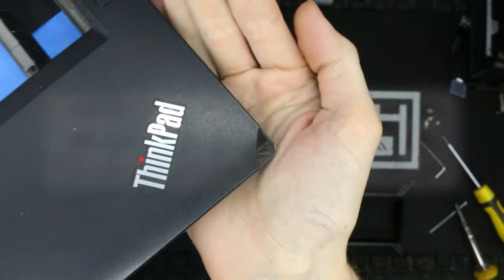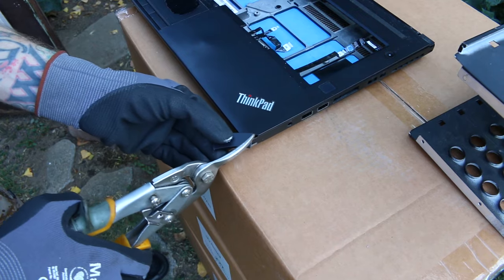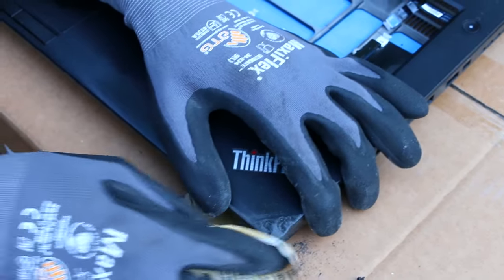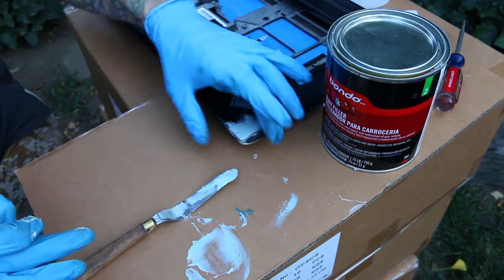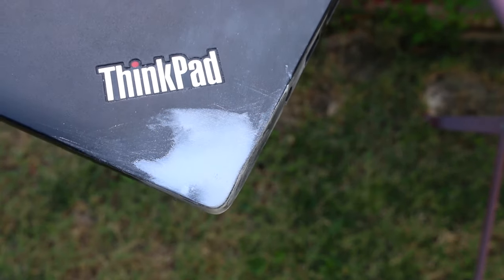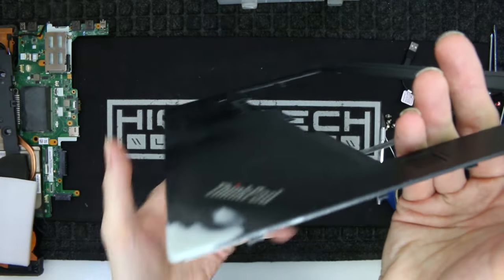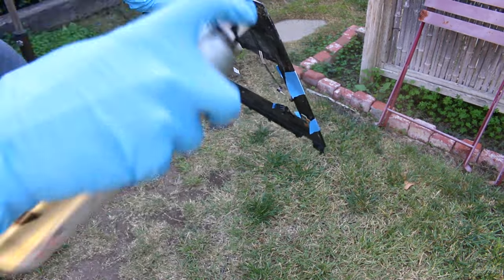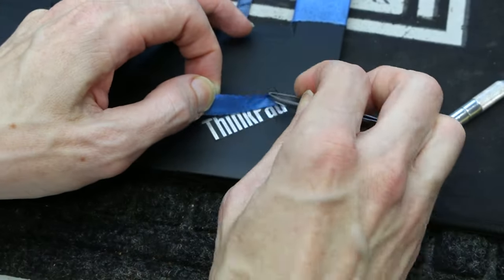💻 How-To: ThinkPad Broken Corner Repair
Fix your broken palm rest corners on your ThinkPads!

This fix will be applicable to all ThinkPads that are using plastic for the case, the same steps will apply to repair any plastic pieces on anything, however for the magnesium base on ThinkPads you won't be able to plastic weld and should go straight to bondo or JB weld. This specific example is on a ThinkPad but will work on any laptop or computer case.

You'll need some things such as;
- The broken laptop
- Soldering Iron
- Respirator (ABS Fumes are bad)
- ABS plastic donor scrap
- Tools to cut the plastic (tin snips)
- Sandpaper
- Bondo (optional)
- JB Weld (optional)
- Paint (or plasti-dip)

First you'll want to cut a piece of ABS plastic scrap that roughly fits into the area you're trying to replace. You'll want to cut this oversized so you have some material to sand down smooth. Use the soldering iron to "weld" the new scrap in place where there is a void in your palmrest. You can get the shape pretty good with just the iron.

Next we'll use some 120 grit sandpaper to smooth out and further shape the corner. You can progressively move up in grit to get a finer surface finish. I sanded mine down but still had a few divots and imperfections.

I opted to try some bondo to further smooth out the surface, just a small application then back to sanding. I was able to get this very smooth without altering the shape. Of course you can just keep adding more ABS plastic if you didn't want to use bondo.

After that I realized it would be good to reinforce the underside, now maybe I should have plastic welded the underside too but I figured it may be easier just to JB weld this part, and it was.

I'm convinced you could fix your broken part solely with either bondo or JB weld, or solely by plastic welding. Here are 3 methods for doing this fix and all are valid.

After getting the shape and smoothness down, I masked off the thinkpad logo and applied some matte black spray paint. I would recommend painting the entire part, as the finish will not be an exact match. You can also use plasti-dip as an alternative.

This came out great and looks very much like a factory part. I went an extra step and customized and painted my whole laptop which you can see in my build videos, check it out!

00:00 - Intro \ Things You Need
01:05 - Plastic Welding
02:28 - Sanding
03:40 - Bondo (optional)
05:58 - JB Weld (optional)
07:55 - Paint
09:29 - Finished

BTC: 3QHZ4z7UuryXuVkMH3NtVTKrBrwyqtyiPD
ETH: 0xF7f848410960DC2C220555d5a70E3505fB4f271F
USDT (ERC20): 0xd6e40aa8b2ff210097b5abe960fd57a51fd96b46